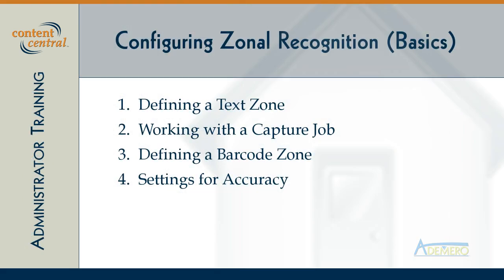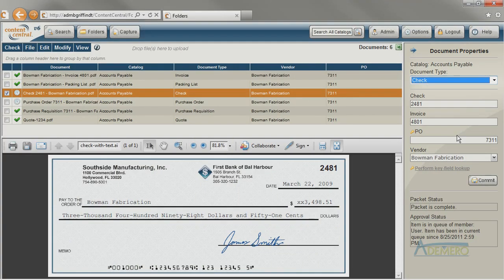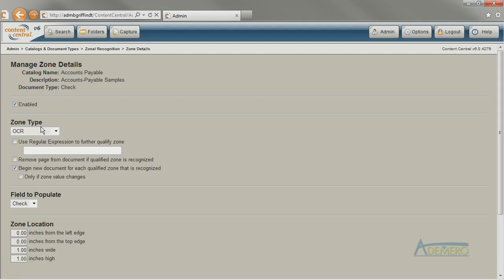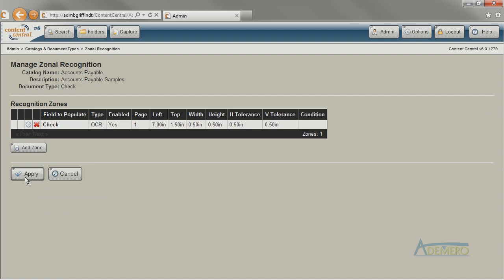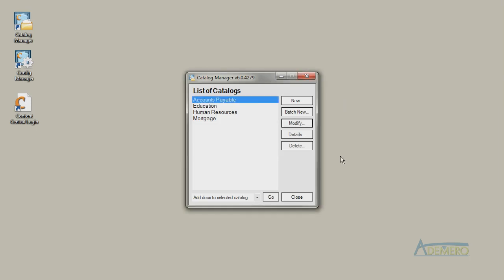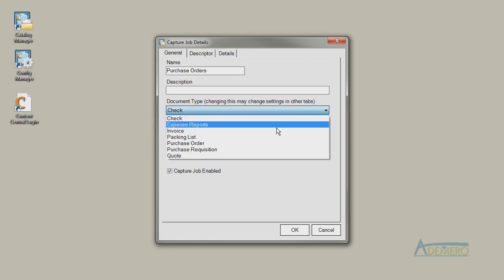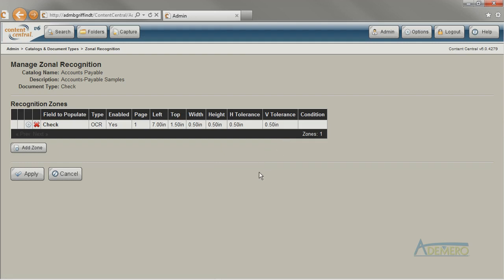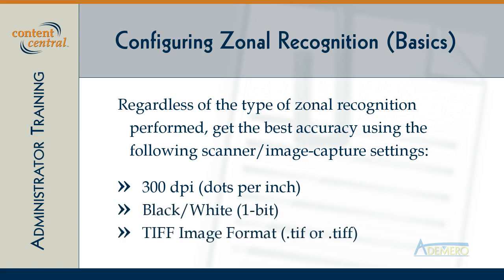Ademero Content Central Admin Advanced 08 Zonal Recognition Basics